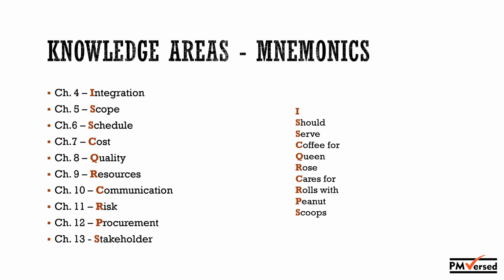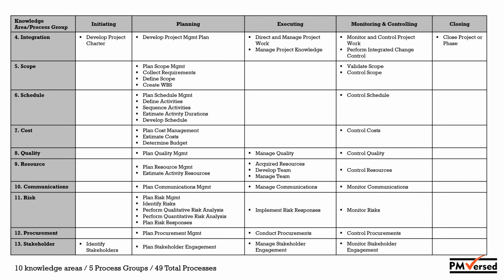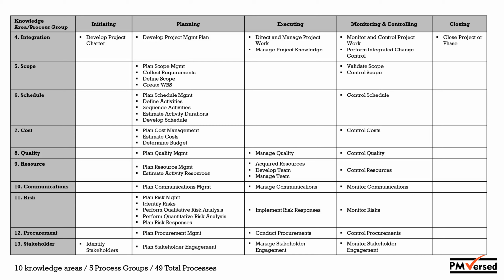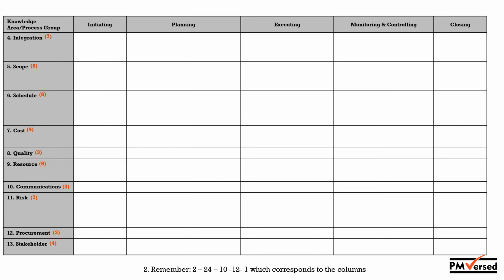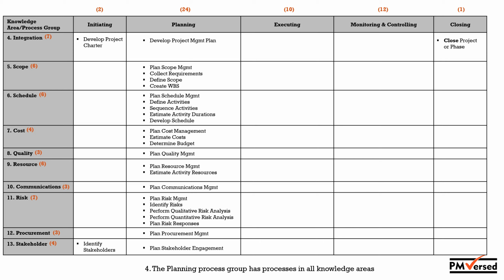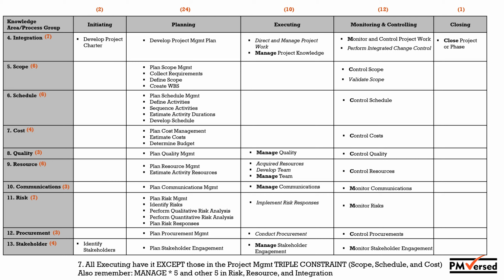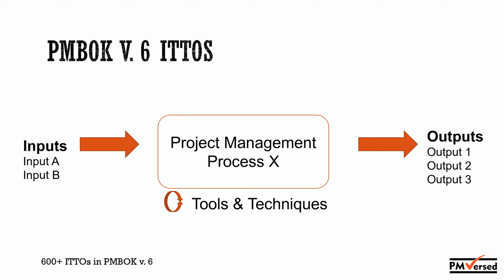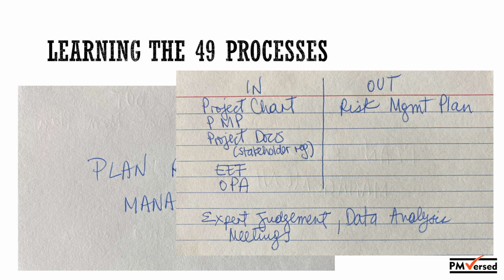PMP Certification Exam Tips & Tricks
Learn some tips and tricks to successfully pass the PMP Certification Exam?
- Mnemonics for remembering all processes groups and knowledge areas
- Easy ways to remember all 49 Processes
- Understand what the ITTOs are and why you need to understand all 600+ ITTOs in PMBOK v. 6